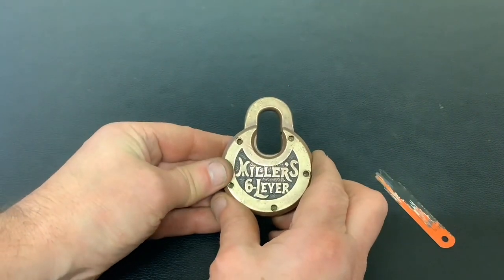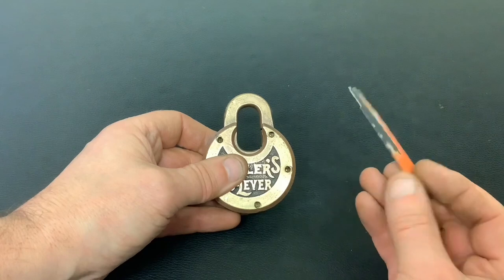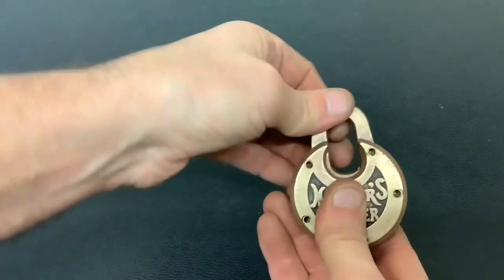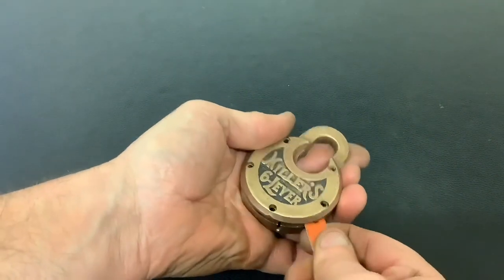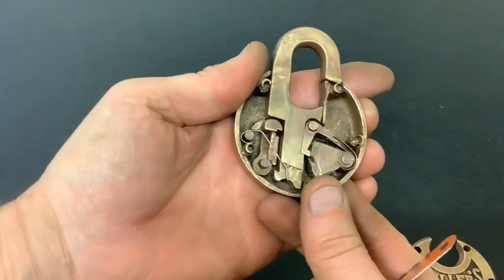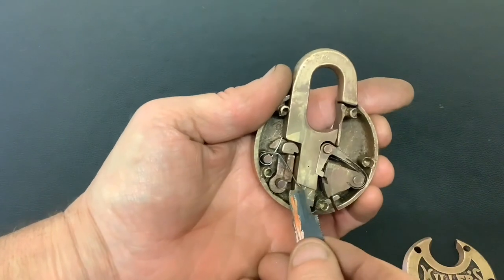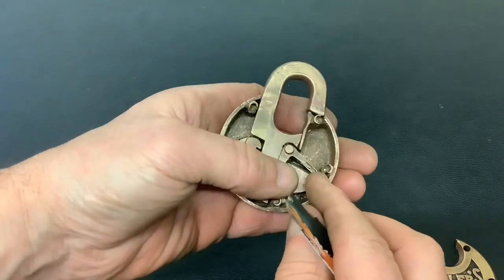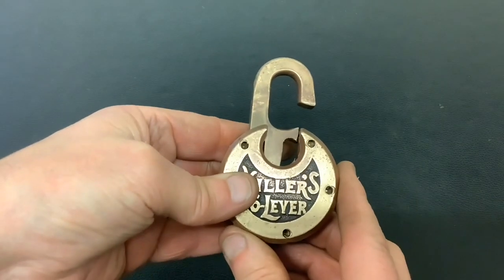701. Update on Millers 6 lever padlock | spring made from hair grip & key made from hacksaw blade